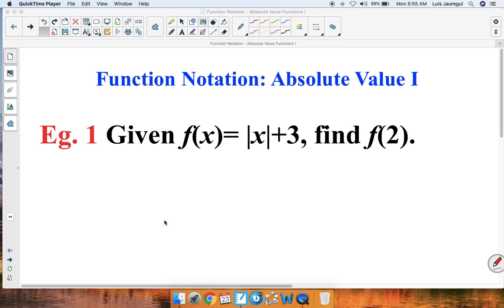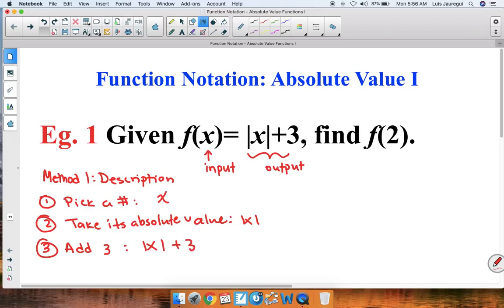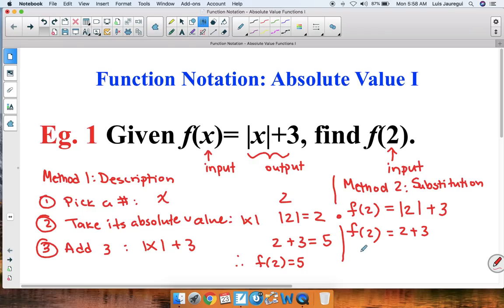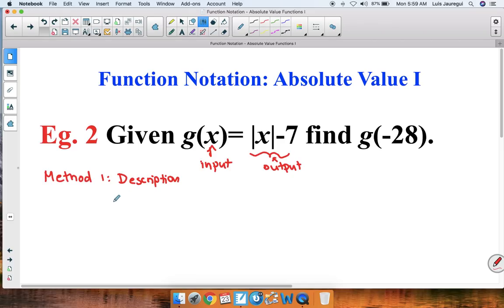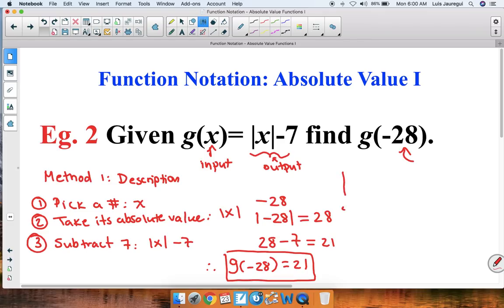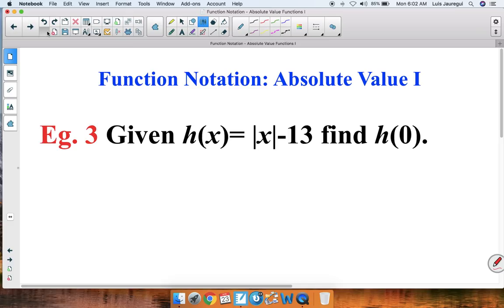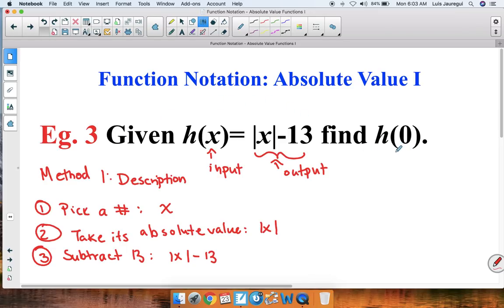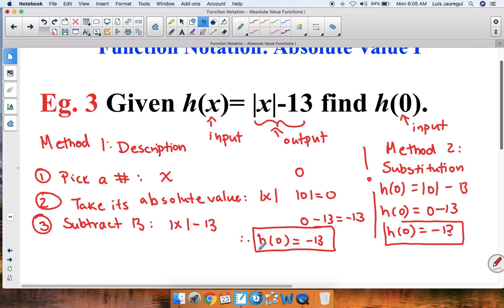Function Notation Absolute Value I